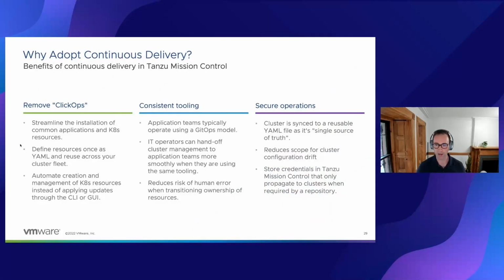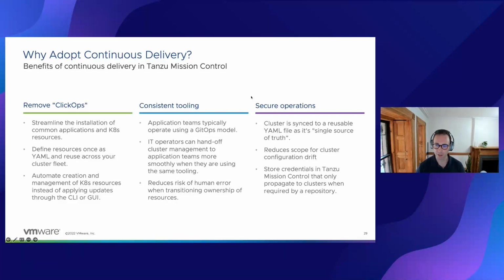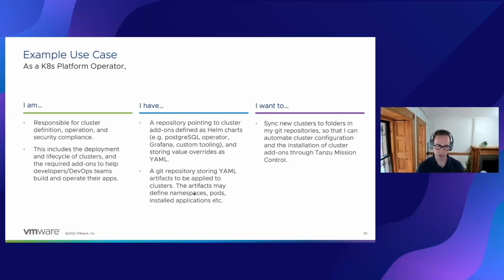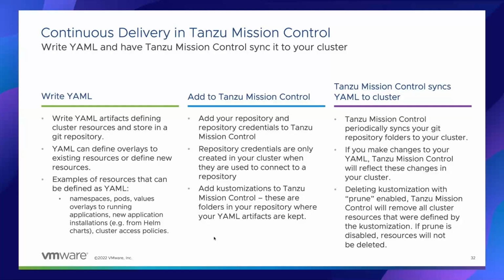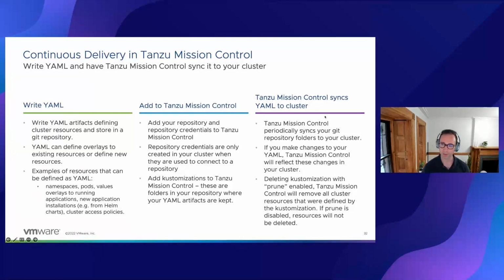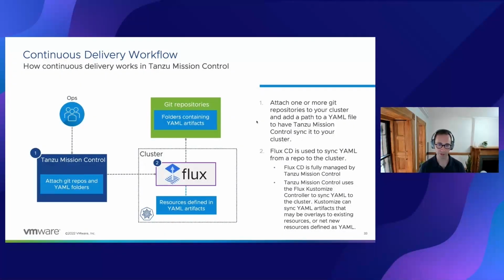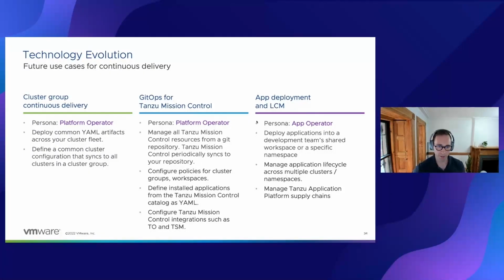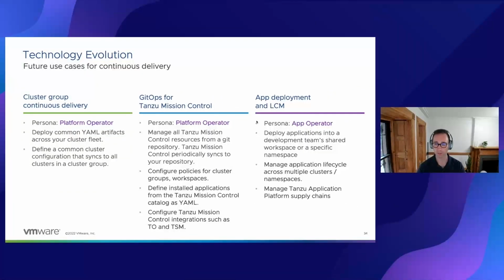An Overview of Continuous Delivery in Tanzu Mission Control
In this video, Nic Slattery, product manager at VMware, gives an overview of the benefits of continuous delivery to remove "ClickOps" and add consistent tooling and secure operations. He also gives an example use case, shows the steps required to add YAML files stored in a git repository to your Tanzu Mission Control clusters, and concludes with the technology evolution of this feature with the goal of supporting other use cases in the future.